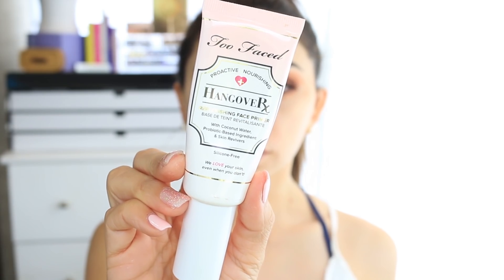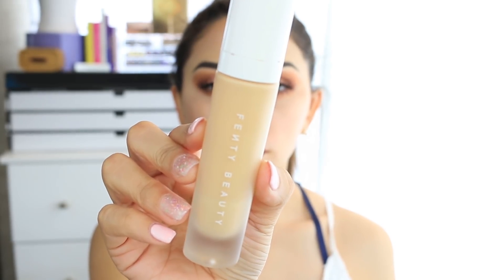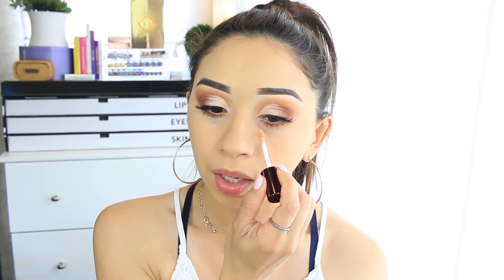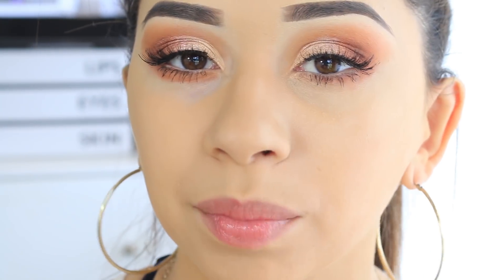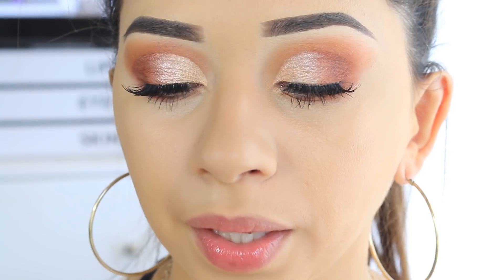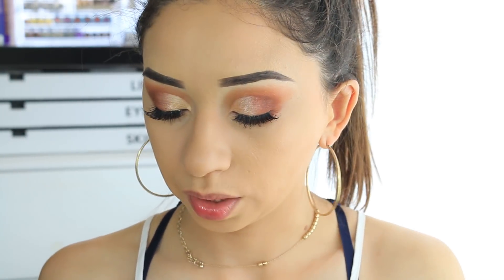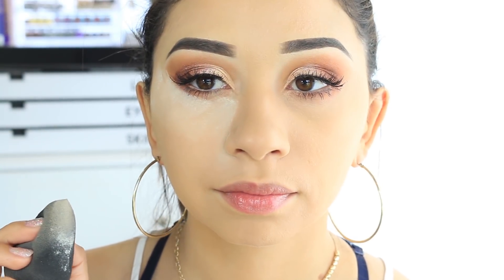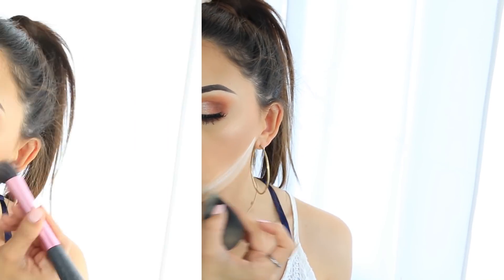HOURGLASS VEIL TRANSLUCENT POWDER AND RETOUCHING FLUID SHADE NATURAL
These are the two new Hourglass Veil products that were added to the Veil Collection. I wanted to try the Hourglass Veil Translucent Powder for setting and baking my under eye area and the Retouching Fluid just to try out something new! What do you think of these?! Did you get them?

- HOURGLASS VEIL TRANSLUCENT POWDER
- HOURGLASS VEIL RETOUCHING FLUID (NATURAL, I said Neutral in the video, sorry!)